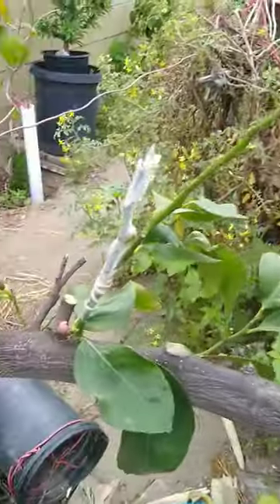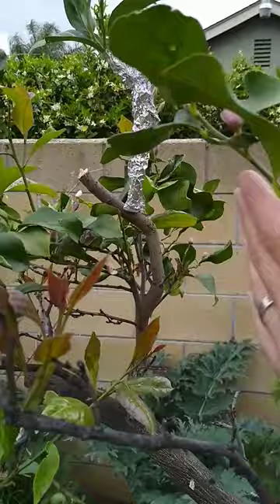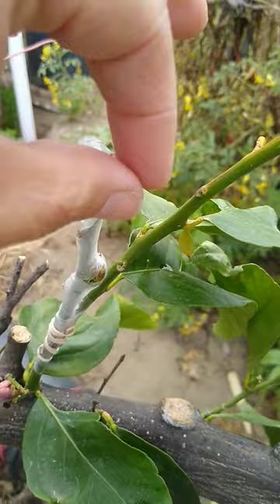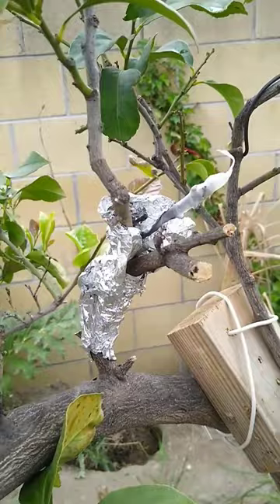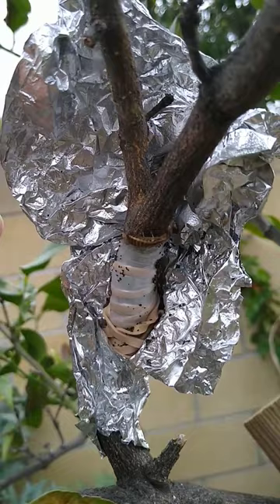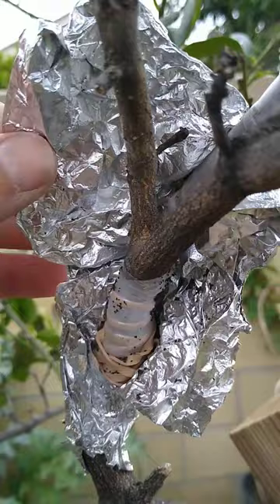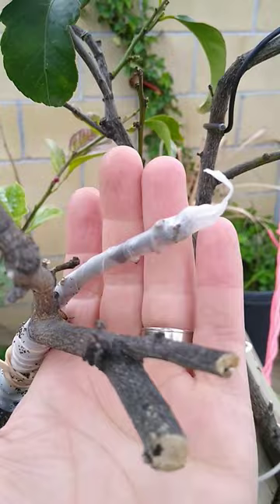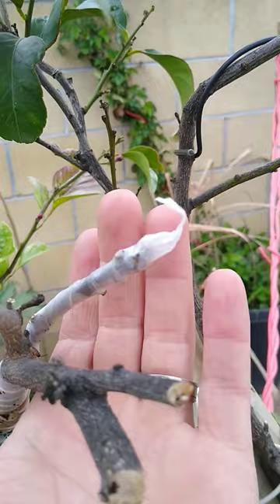Earwigs eating citrus plants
The earwigs come out at night. I've seen them even eating the flowers from the lemon trees.